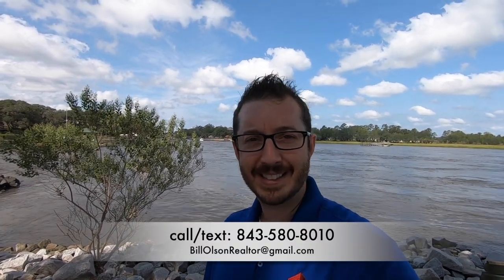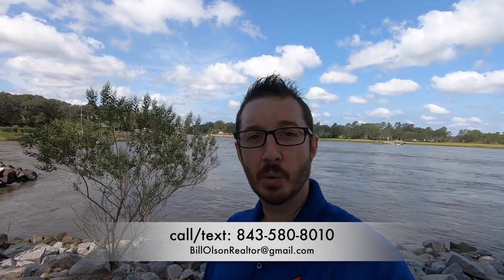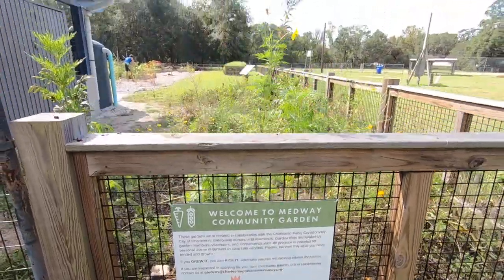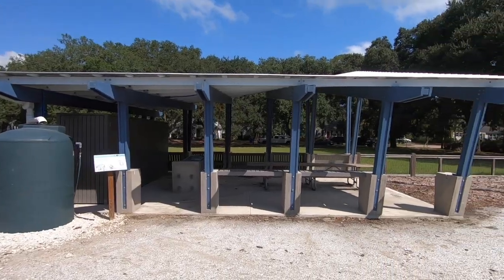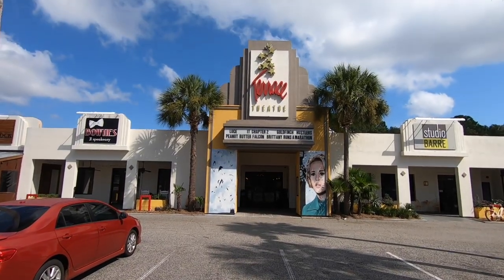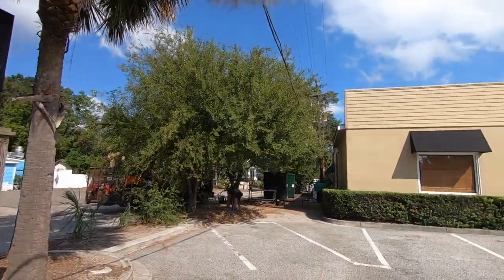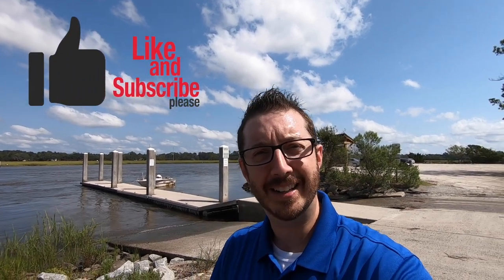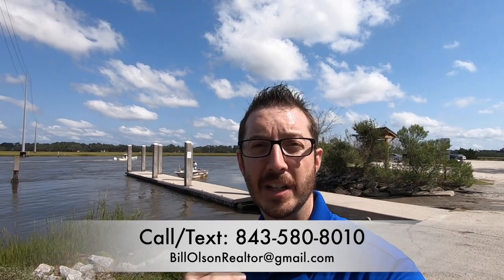Riverland Terrace | Best Neighborhoods in Charleston SC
Join me as I take my Bildabike through Riverland Terrace, the oldest planned neighborhood on James Island and one of the Best Neighborhoods in Charleston SC.  Grand oaks line the streets creating a natural canopy.  It contains TWO parks, Plymouth Park and Medway Park.  Walking distance to the Terrace Theater and other bars and restaurants.  The perks are countless for living here.

See all homes for sale in Riverland Terrace

I am a full time father, husband and Charleston Realtor with REAL Broker, LLC.  In my free time I love spending time with my family, golfing, or listening to my record collection while introducing my kids to different kinds of music.

I love helping people relocate to the Charleston SC area, if you're thinking of moving anywhere in the Greater Charleston area, I can make that move so much easier for you.  I also may NOT be the Realtor for you, to find out why (and for a good laugh or two) check out the video

Reach out day OR night.

Want a bike just like mine?

📖 Top Charleston travel guides

🎥techie stuff for those interested

Vlogging setup:
Mic adapter
Camera Mount
Memory Card

In Office video setup

Gear:
Backup Tripod
Wireless Mic
Memory Card